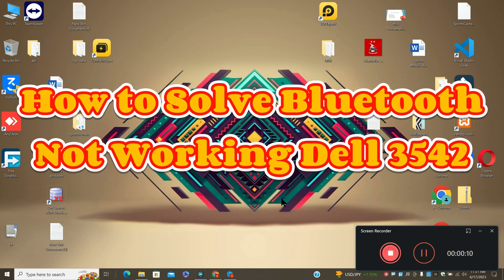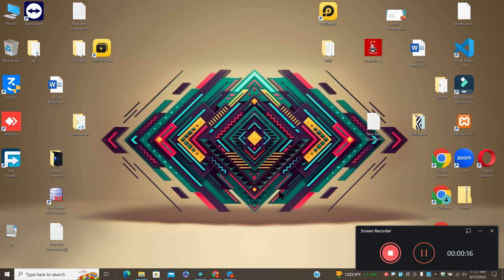How to Solve Bluetooth Not Working Dell 3542